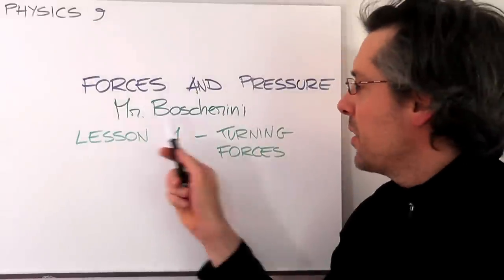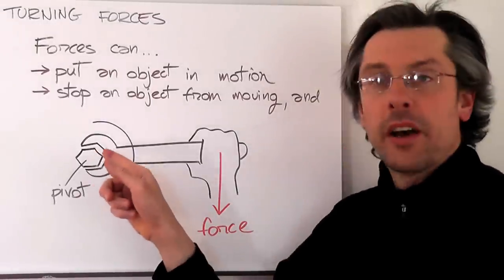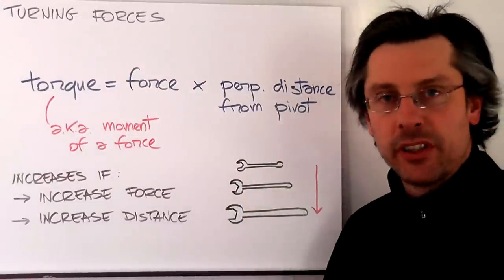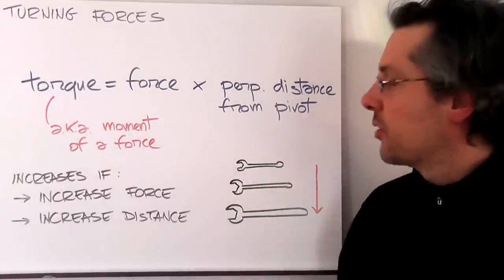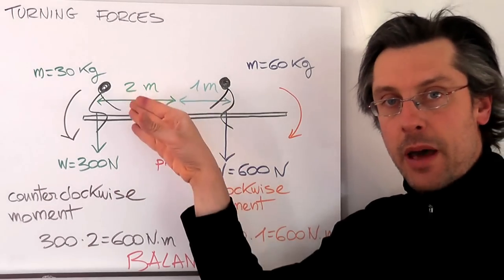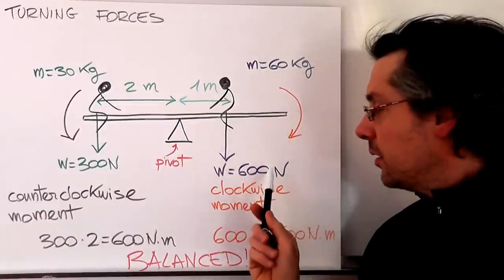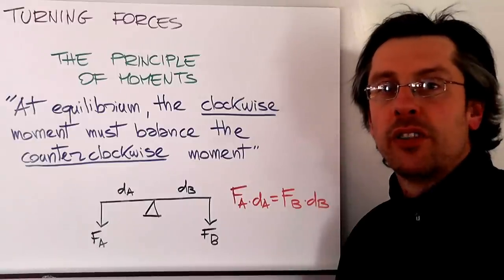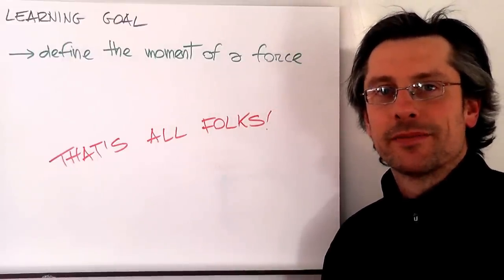Turning forces - IGCSE Physics